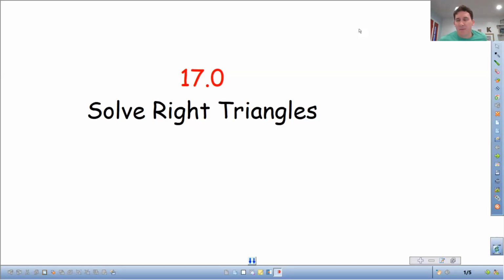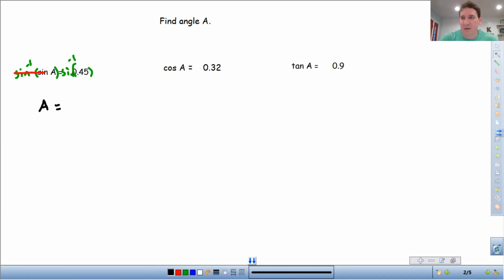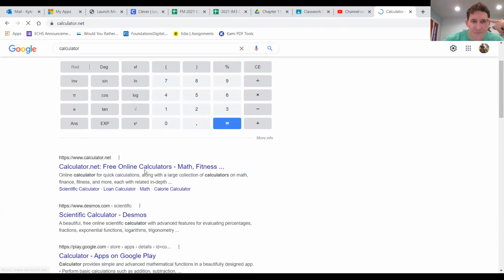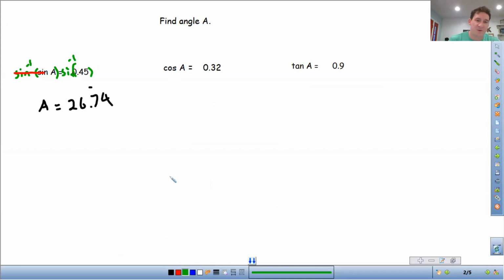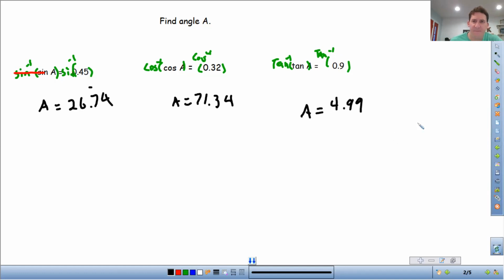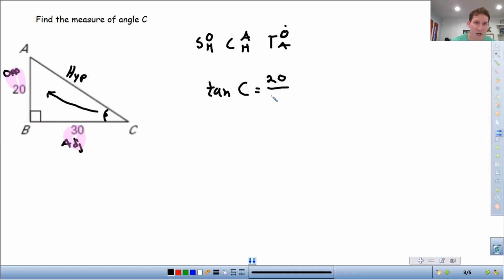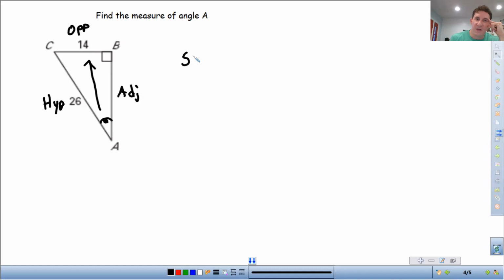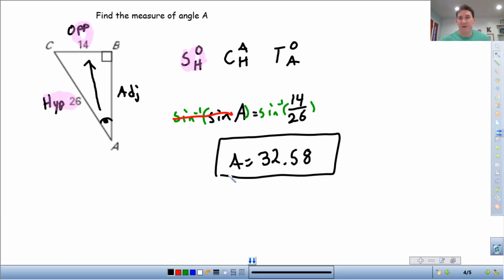IM3 8.1 Inverse Right Triangle Trigonometry